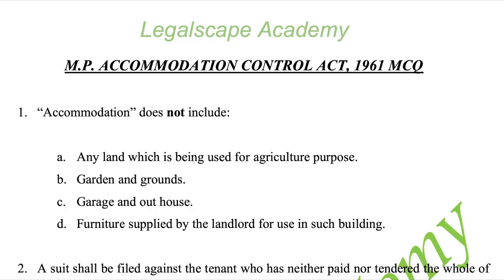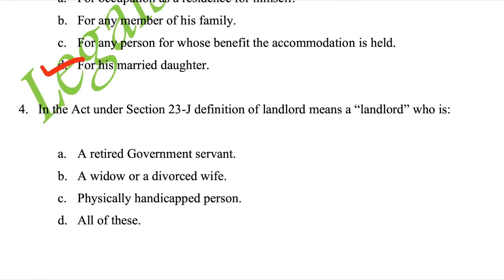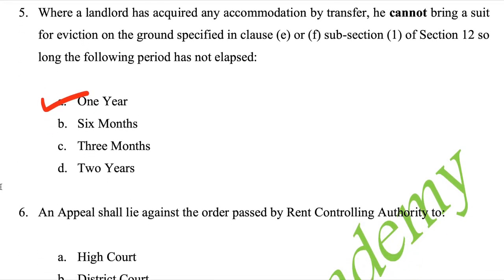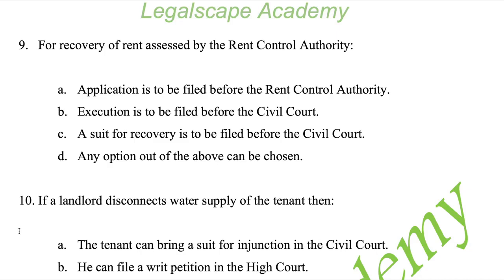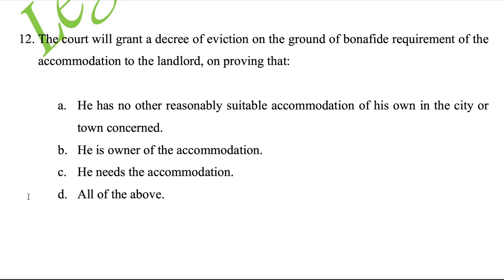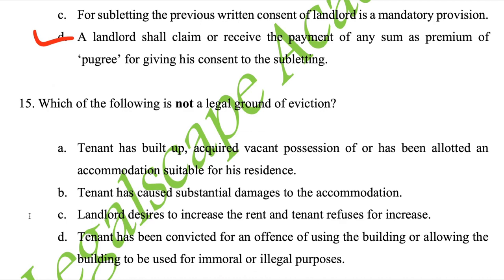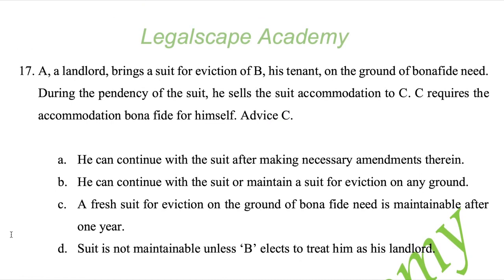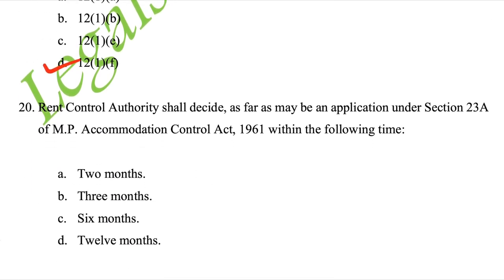MP Accommodation Act 1961 | MP Judiciary | For Prelims | MP Local Acts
In this video, we will be discussing MCQ's on Madhya Pradesh Accommodation Act 1961 (local acts). Our main focus is on MP judiciary prelims.
Please give answers in the comment box (feedbacks are welcomed).

We will be uploading videos on various subjects of MP judiciary and will be discussing MCQ...

Legalscape Academy is the part of Lawyers Gyan only.

Please Rate, Share, and Comment too, We really want to entertain all of you, so tell us what you want!
Thank you guys for watching – Lawyers Gyan

Best book for PCS-J (judiciary books)
Singhal's Set of 3 books
Ghatna Chakra
For UP & UK
Universal Guide

Best book For General Studies/ Knowledge-
Prakisha Manthan
General Studies

Best book For CLAT-
Clat & Ailet
Lexis Nexis

Best book For APO-
Singhal's Bihar & Jharkhand
UP APO

Best book for Case study/ Judgement Books-
Lexis Nexis
Manthan Prakashan
Rupa Publications
Asian Law House
Budget YouTube Gear -

Lighting Options -
Kodak Ring Light
Digitek Ring Light

Audio -
Rode wireless
Boya lav
Boya mini

About: Hey Guys, Lawyers Gyan is a YouTube Channel, where you will find videos in Hindi, English. We will be making family-friendly videos on law, economics, politics and current affairs, etc. for everyone to enjoy with friends & family.

Lawyers Gyan has no control over above-listed items as it is directly from the customer or taken from other sources. Despite our best efforts, some of the content may contain errors. You can trust us, but please conduct your own checks too.

Note: If you use a copyrighted work without the appropriate permission, you may be violating --or "infringing" --the owner's right to that work. Infringing someone else's copyright may subject you to legal action.
In case we use someone else’s work unintentionally we are sorry in advance and we STATE ALL THE DISPUTED WORK BELONGS TO THAT PERSON/ ORGANISATION ONLY. Full credit to them.